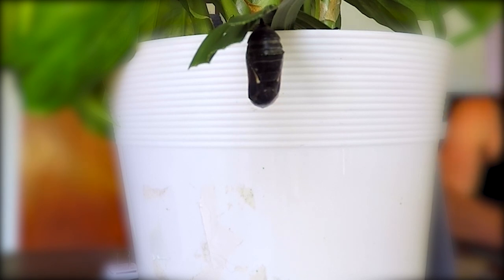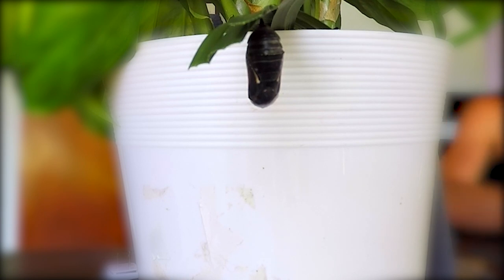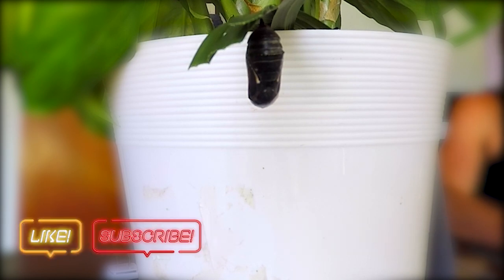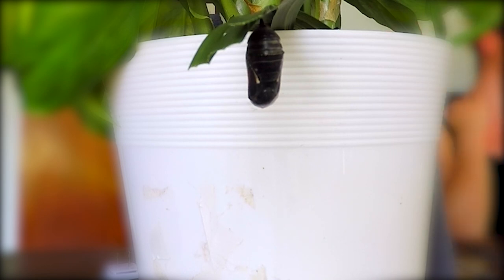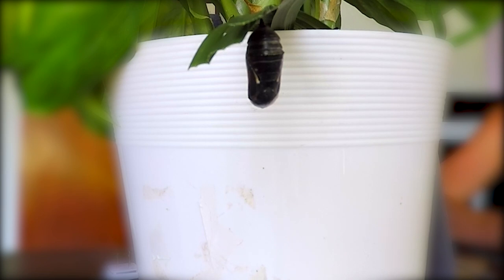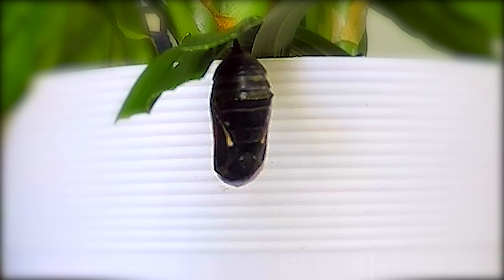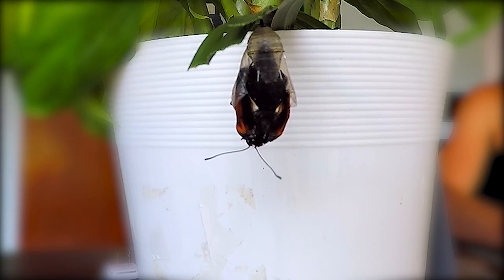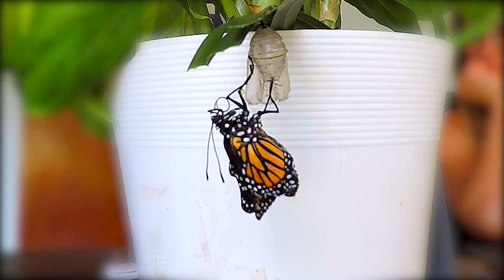Monarch Butterfly Hatching – REALTIME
This was so exciting to watch when I reviewed the footage!  I’ve been trying for a long time to capture a butterfly hatching.  I first started with timelapse photo, but not knowing exactly when the butterfly started to emerge made it hard to know when to switch to video.  If I used exclusively video, I would need to sit outside and wait for the battery to die OR remember to check it…impossible.

I ended up bringing this chrysalis inside when the color fully changed.  I trimmed the foliage that it was connected to and placed it in a house plant I had just incase the butterfly wanted to climb up to pump it’s wings.

Fun fact this was the SECOND attempt of the day.  The first I got distracted in the other room and forgot to change the battery.  I had a total of 7 chrysalis in one potted plant outside.  The next day the remaining 5 hatched pretty close together.

Video References

Links